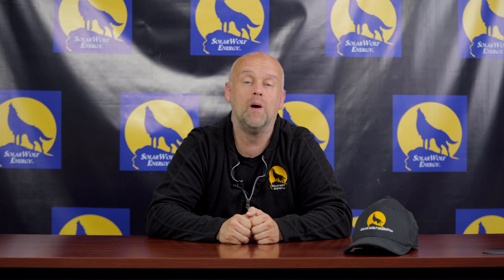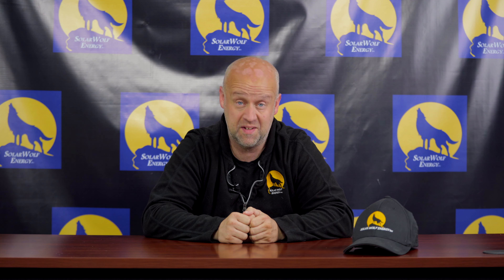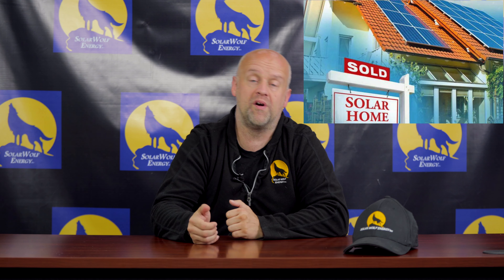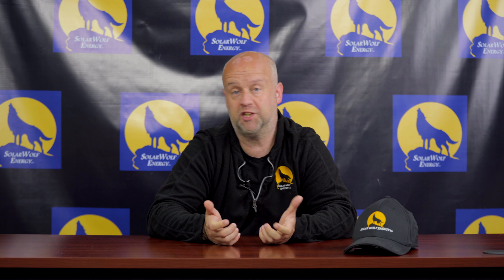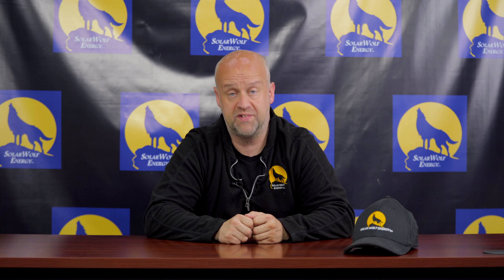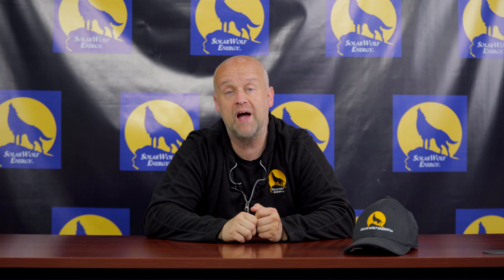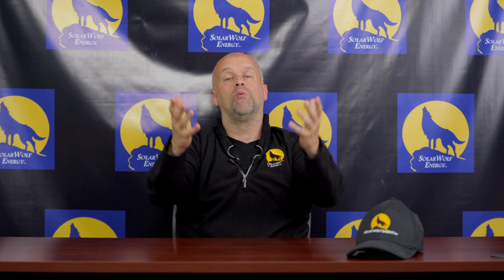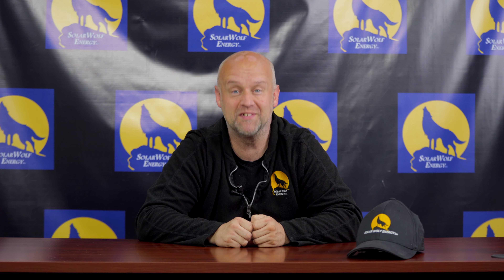Solar TV- How to PROPERLY Replace a Roof With Solar!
Today the CEO of Solar Wolf Energy, Ted Strzelecki talks about what to do to properly replace our roof given you have solar!
We would love to get our hands on a sample to give you guys a follow-up video!

Let us know your thoughts on the topic, or anything you think you could add to the conversation!